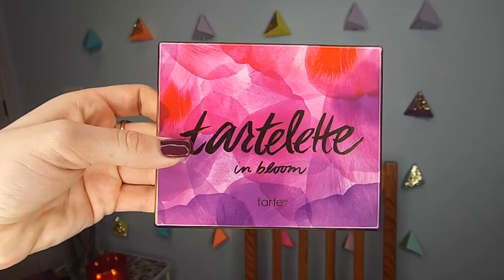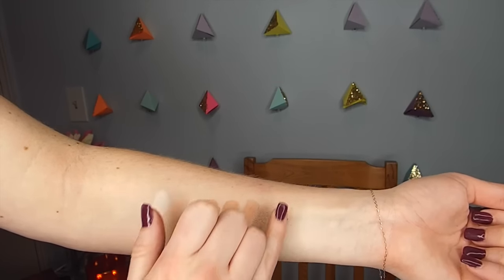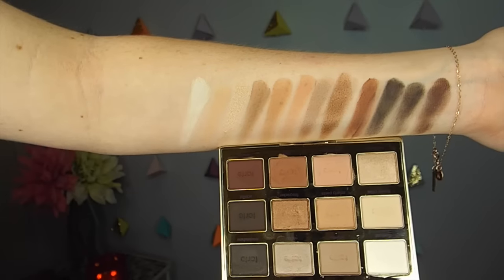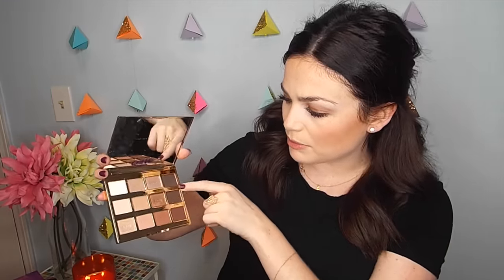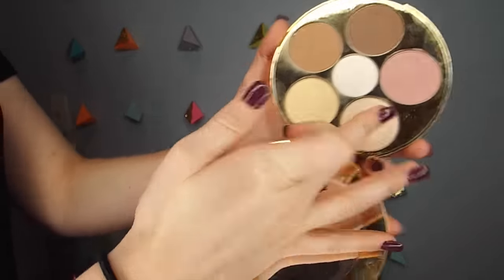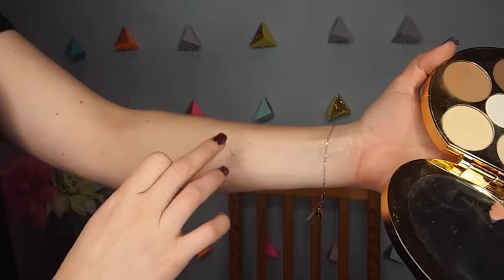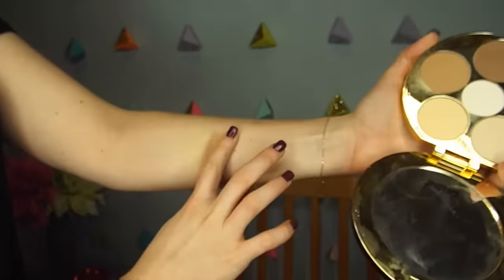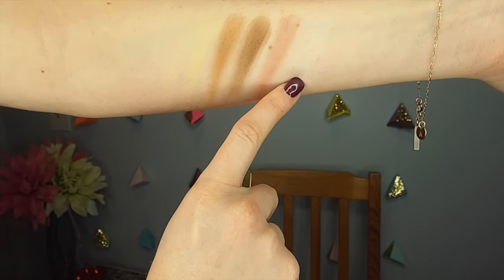New! Tartelette 2 In Bloom + Tarteist Contour Palette | Review & Swatches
Hey guys! Today’s video is a review on 2 new amazing palettes from tarte! Let me know down below if you’d like to see a tutorial using them!

Tartelette 2 In Bloom Palette (Ulta)
Tarteist Contour Palette (Sephora for VIB members only right now)

On me:
Tartelette in Bloom Palette: smartypants + sweetheart in crease, firecracker all over the lid, funny girl on inner corner, charmer as browbone highlight, smokeshow to line lashline

Tarteist Contour Palette: Used all of the shades in the palette for underye setting, bronzing + blush